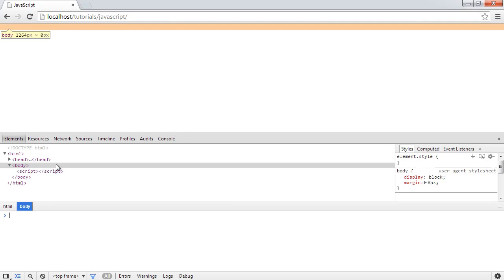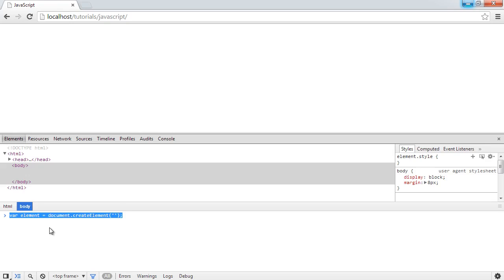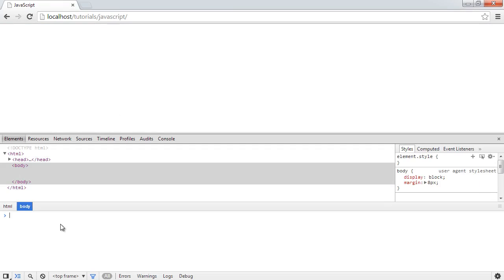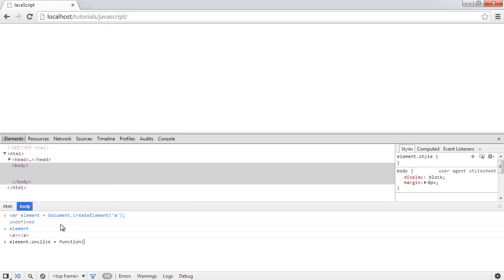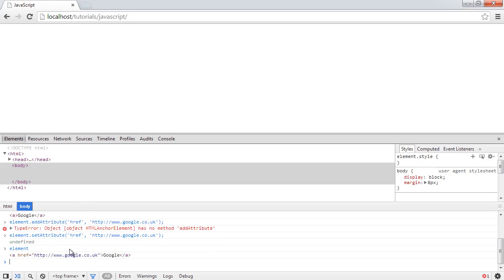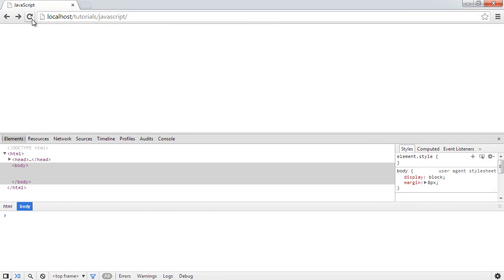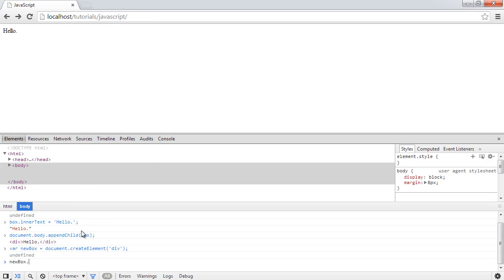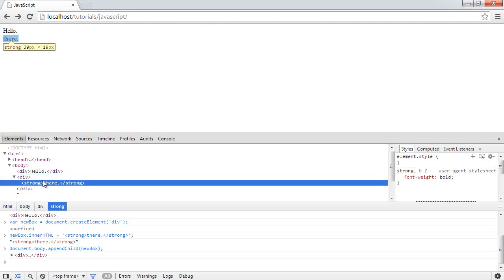26 Creating Elements